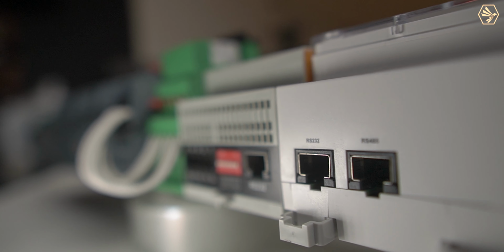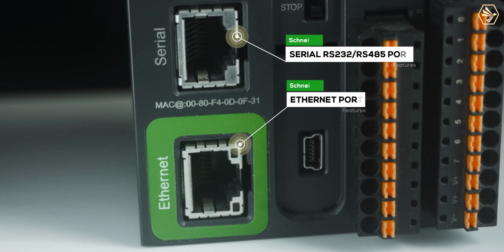[PLC][Schneider][M221] Small PLC at Site Part[3/3]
PLC basics for beginners
Schneider M221 is a small and compact PLC in a real site and situations
where can we use this PLC? Part[3/3]..Gateway